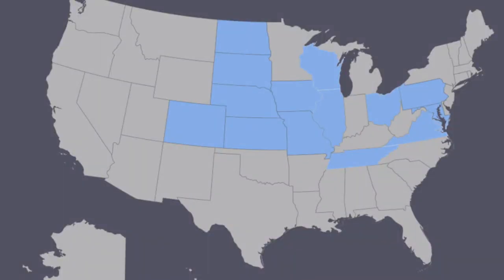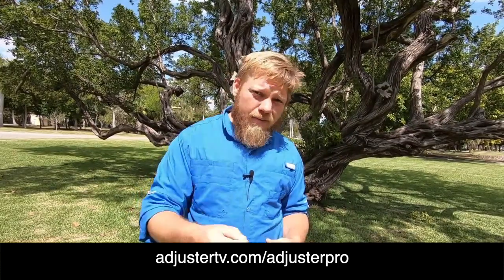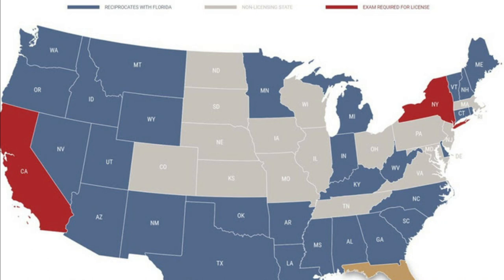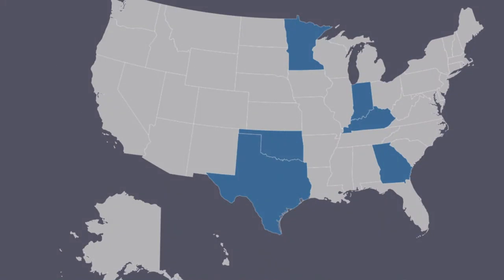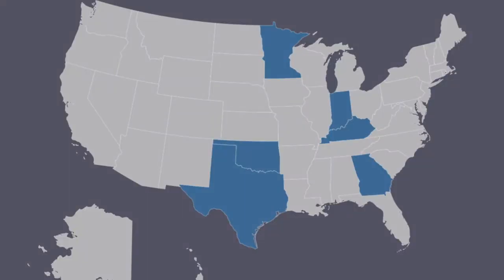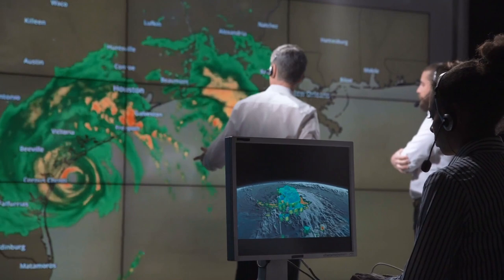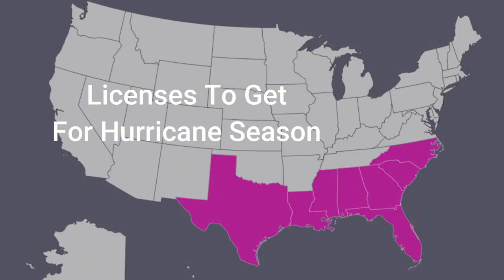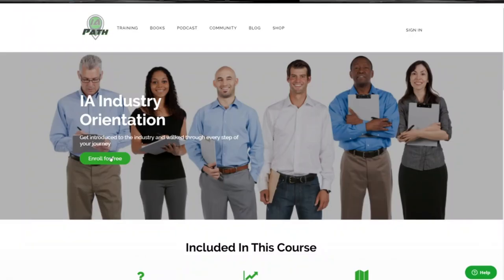Which Adjuster License Should You Get? | Auto IA Show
👉🏻👉🏻The FASTEST way to get working as an adjuster: Beginners Guide to a Claims Adjuster Career